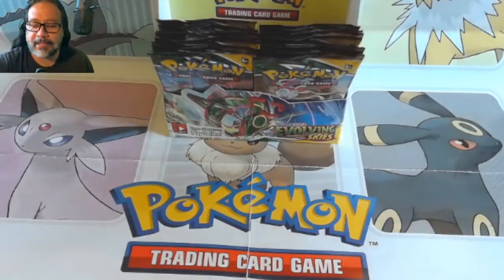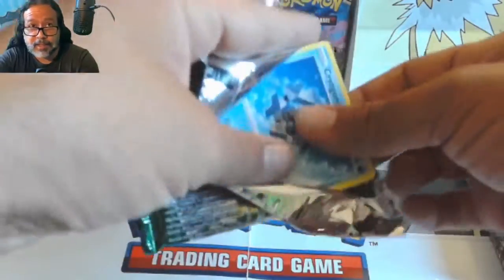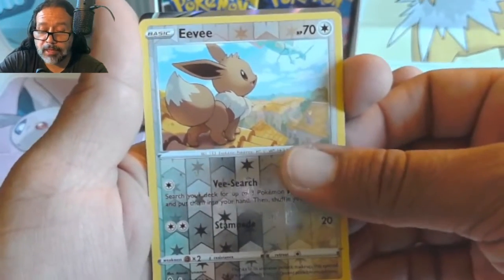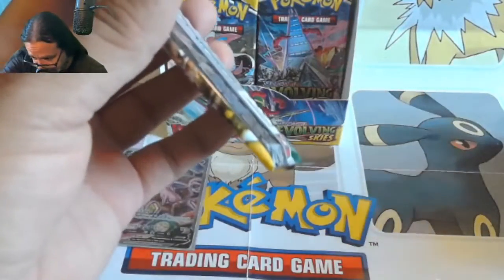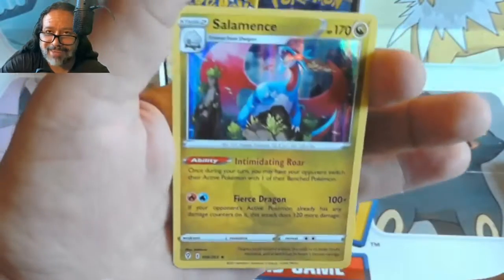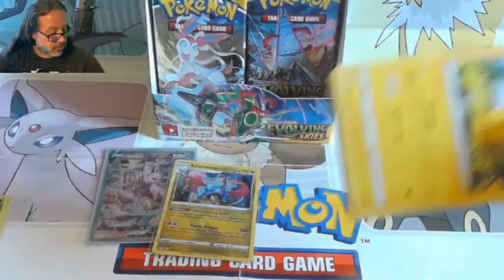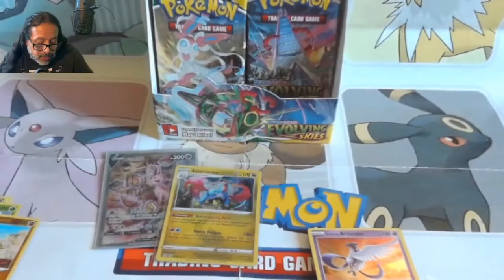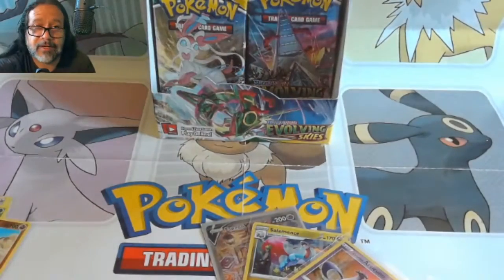Part 3 of our 2nd Evolving Skies Booster Box Opening! Chasing Eevee Evolutions!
Hey, YouTube! Here is part 3 of our 2nd Evolving Skies Booster Box opening! Which set of 9 packs will provide the best pulls in this 4-part series? Watch them all and tell me which one you thought was best!

Artist: Harris Keller
Album: Arcade
Song: Burnt Toaster